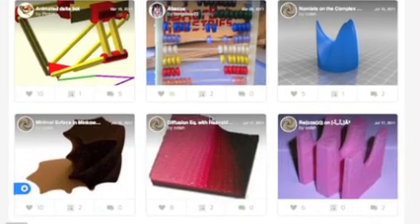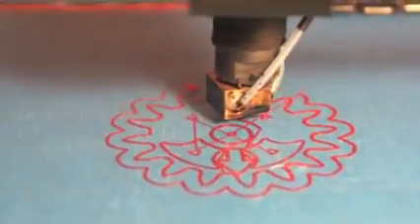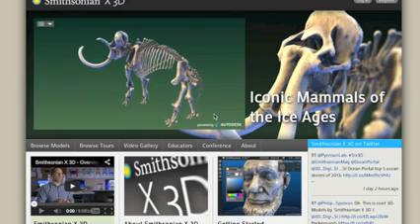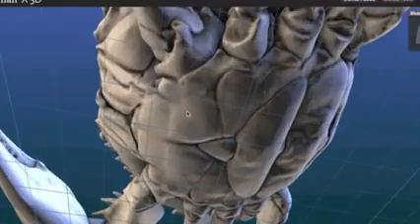3D Printing in K 12 Education: Part 1